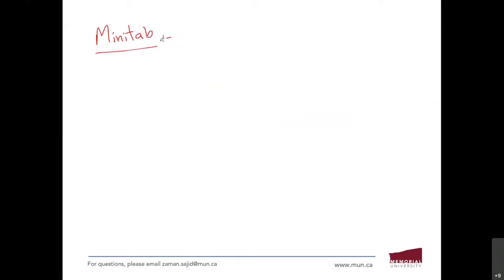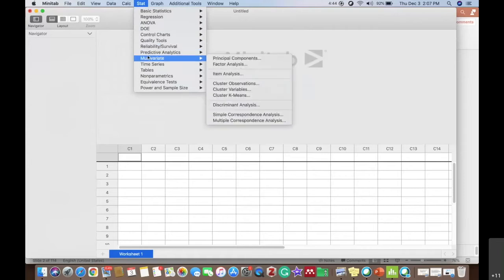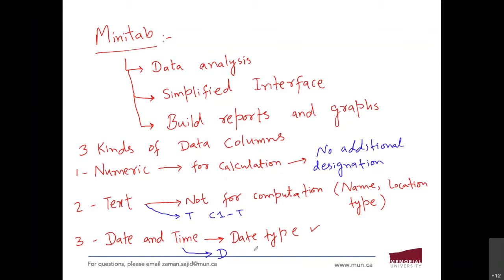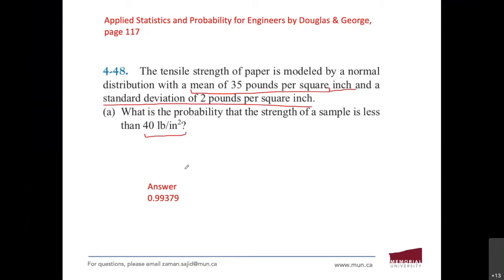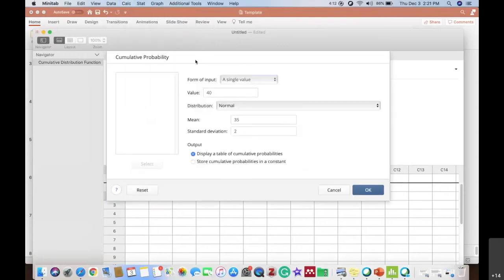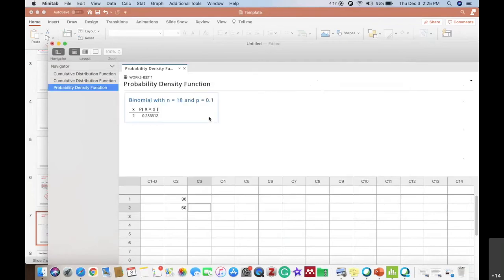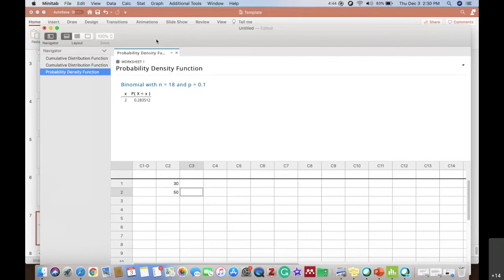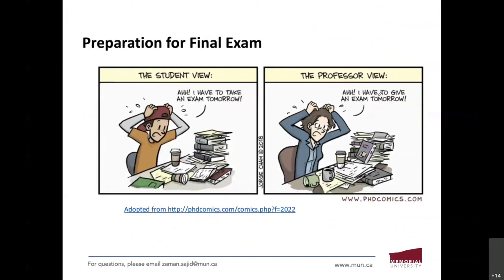Lecture 24 - How to use Minitab (V-19) for Computing Normal & Binomial Probabilities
ENGI-9411: Probabilistic Methods in Engineering, delivered at Memorial University, Canada, on December 3, 2020

Installation guide of Minitab Version 19 is available at the